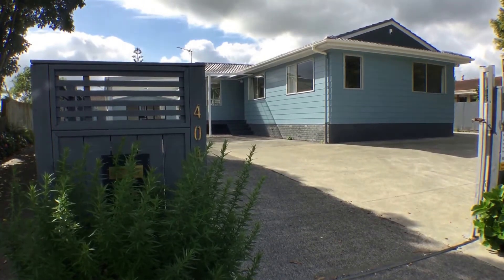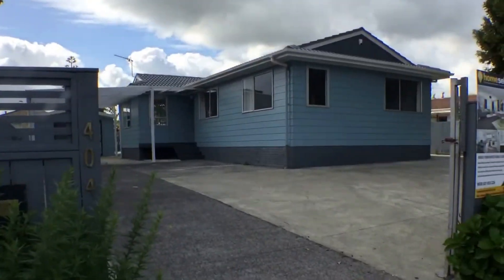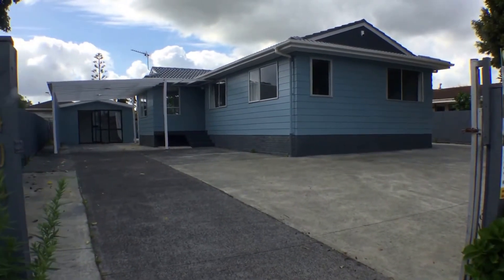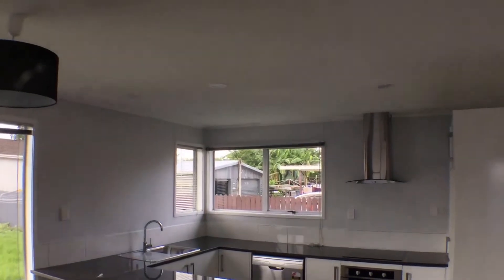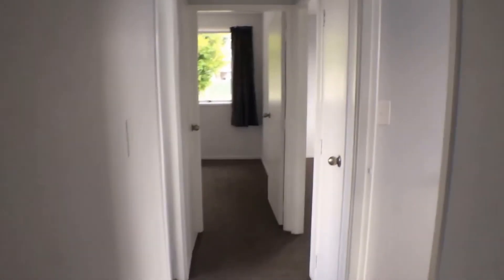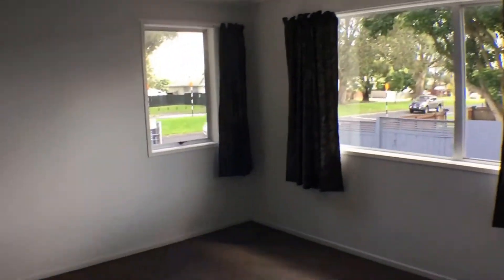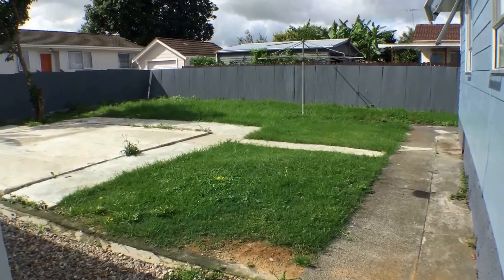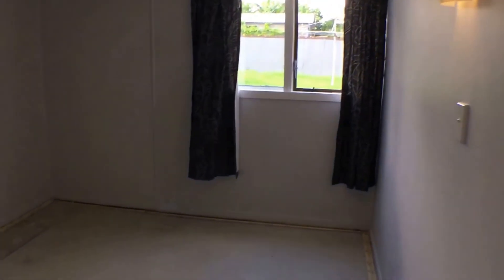Auckland House Rentals: Manurewa House 3BR/1BA by Auckland Property Management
for more information on Auckland Property Management Ltd. and if you need AucklandPropertyManagement! to see other available Auckland house rentals today. You can also call or visit our office at

This walkthrough tour of 404 Roscommon Road, Manurewa, Auckland is brought to you by the industry leader in Auckland property management -- Auckland Property Management Ltd.! This fully fenced house for rent in Auckland is a single-level family home with three bedrooms and one bathroom. It has a utility room separate from the main house; great parking facilities; a theatre/office room; and an easy-to-maintain concrete yard. This property has been fully renovated and it comes with brand new carpet floors and new paint throughout. The modern kitchen comes with a ceramic cooktop, an oven, a dishwasher, a brand new basin, a range hood, and lots of cabinets. All bedrooms have carpet floors, and the bathroom comes with a tub and a big shower stall.

Want to live in this wonderful house for rent in Auckland? and call our professional Auckland property managers today! Know someone who might be interested in our AucklandHouseRentals instead?

Experience professional services of the best Auckland property manager with us at AucklandPropertyManagementLtd. -- Property Management Specialists! Learn more about us and our services or get to know more about the best Auckland property manager

See what our clients feel about our professional tenant services!